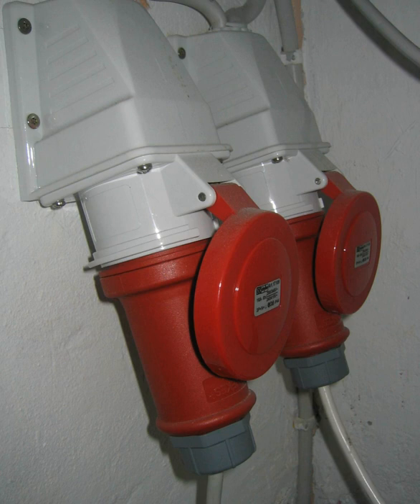IEC 60309 | Wikipedia audio article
This is an audio version of the Wikipedia Article:
IEC 60309

- Socrates

SUMMARY
IEC 60309 (formerly IEC 309 and CEE 17, also published by CENELEC as EN 60309) is an international standard from the International Electrotechnical Commission (IEC) for "plugs, socket-outlets and couplers for industrial purposes". The maximum voltage allowed by the standard is 1000 V DC or AC; the maximum current, 800 A; and the maximum frequency, 500 Hz. The ambient temperature range is −25 °C to 40 °C.There is a range of plugs and sockets of different sizes with differing numbers of pins, depending on the current supplied and number of phases accommodated. The fittings are popular in open-air conditions, as they include IP44 weather-proofing.  They are also sometimes used in situations where their special capabilities (such as high current rating or three-phase facilities) are not needed, to discourage potential users from connecting domestic appliances to the sockets, as 'normal' domestic plugs will not fit.
The cable connectors and sockets are keyed and colour-coded, according to the voltage range and frequency used; common colours for 50–60 Hz AC power are yellow for 100–130 volts, blue for 200–250 volts, and red for 380–480 volts.  The blue fittings are often used for providing weather-proofed exterior sockets for outdoor apparatus.  In camping situations, the large 32 A blue fittings provide power to static caravans, whilst the smaller blue 16 A version powers touring caravans and tents.  The yellow fittings are used to provide transformer isolated 110 V supplies for UK construction sites to reduce the risk of electric shock, and this use spills over into uses of power tools outside of the construction site environment.  The red three-phase versions are used for three-phase portable equipment.